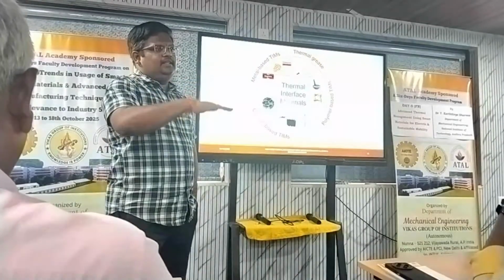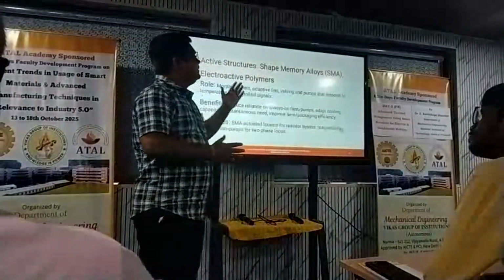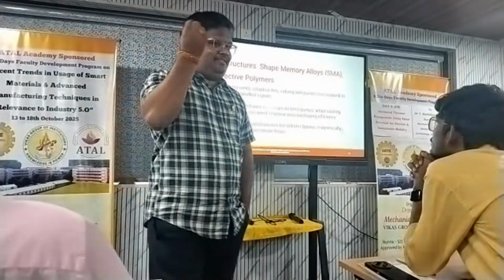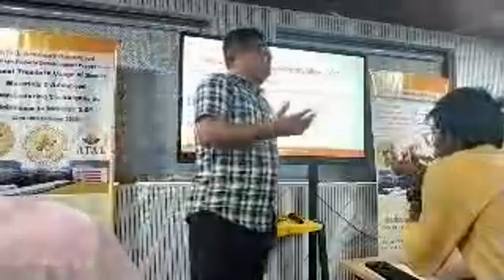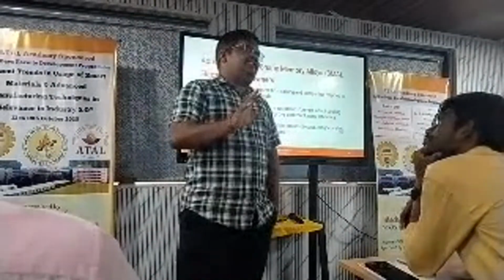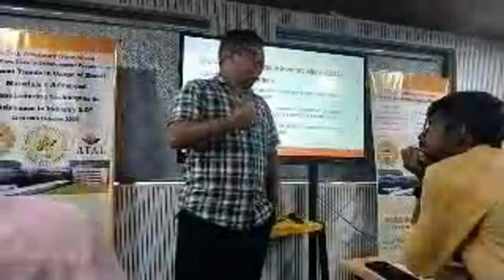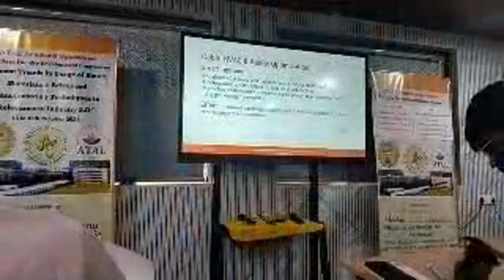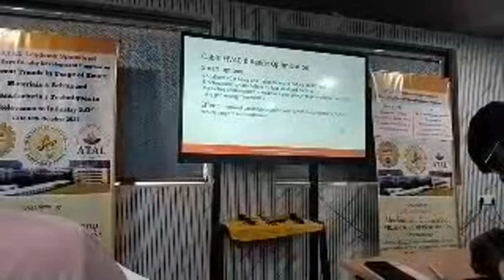Vikas group of institutions(nunna) is live